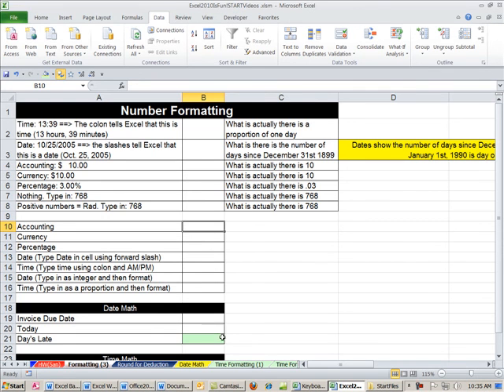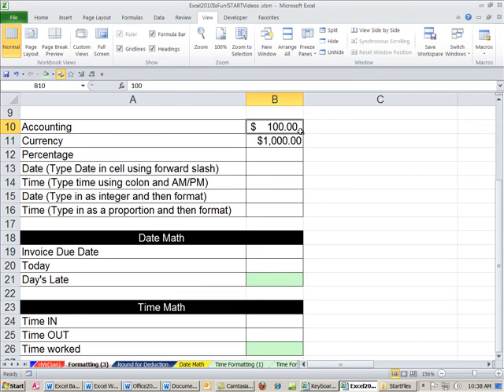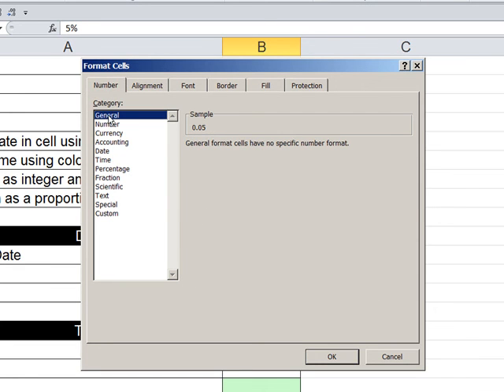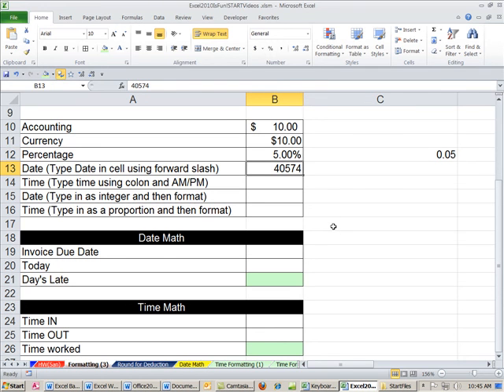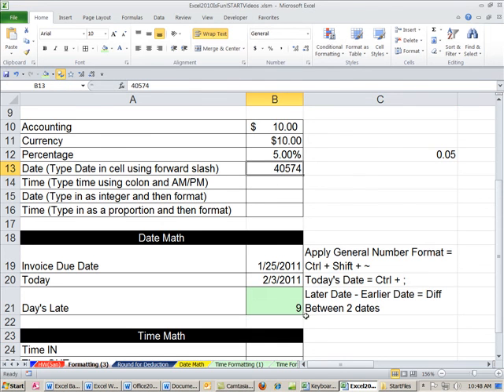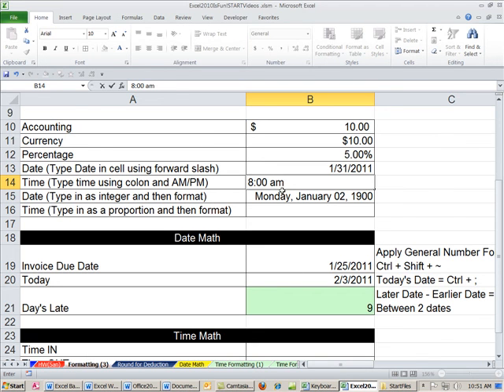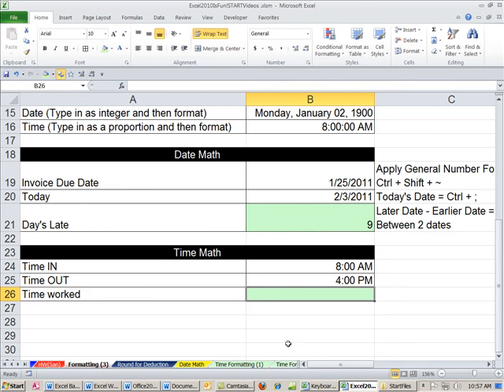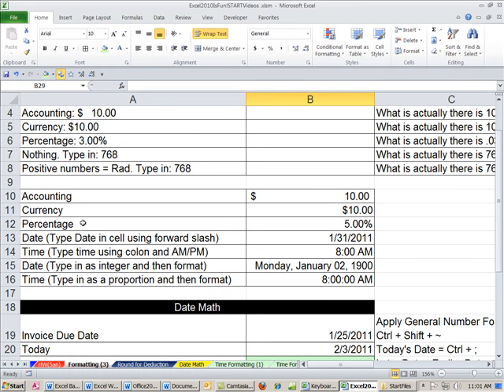Office 2010 Class #28: Excel Number Formatting: Formatting As Façade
The Excel 2010 Basics Series shows a systematic description of what Excel can do from beginning to end.
Topics Covered In Video:
1. Number Formatting as Façade -- what you see on the surface of the cell is not always what is actually in the cell
1. Accounting Number Formatting
2. Currency Number Formatting
3. Percentage Number Formatting
4. Date Number Formatting
5. Time Number Formatting
6. Date Math
7. Time Math